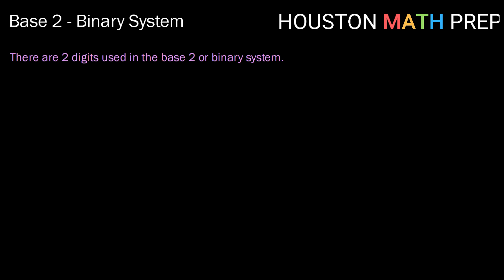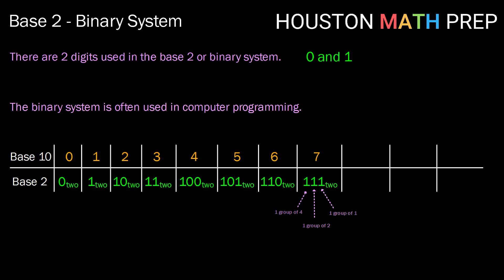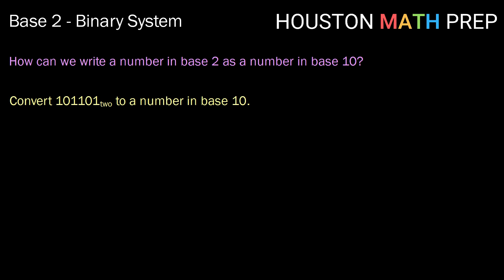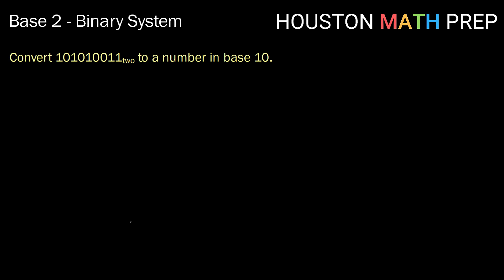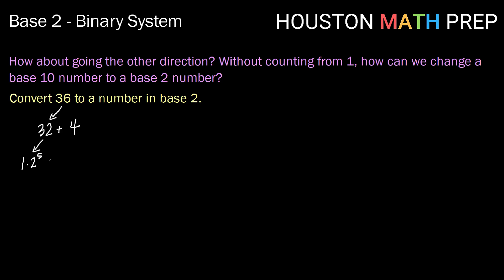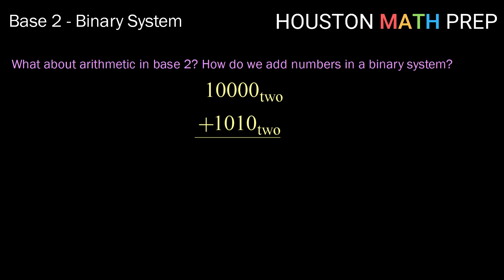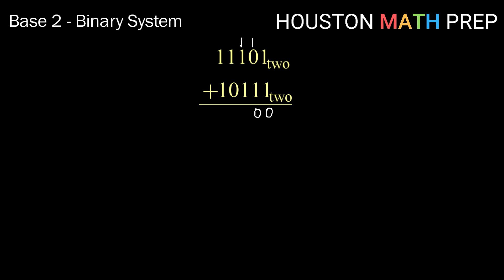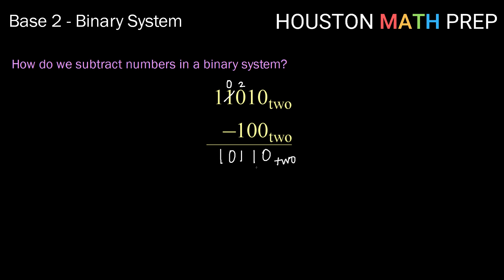Base 2 (Binary Number System, Conversions & Arithmetic)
This foundations of math video explains the binary number system (base 2).  We show how to convert base 2 to base 10 (convert binary to decimal), and how to convert decimal to binary (base 10 to base 2).  We also show how to perform binary addition and subtraction without having to convert to base 10.  The binary number system, which uses only the digits 0 and 1, is commonly used when working with computers.
0:00  Introduction to base 2
3:32  Converting to base 10
6:35  Converting to base 2
9:47  Adding in base 2
11:57  Subtracting in base 2